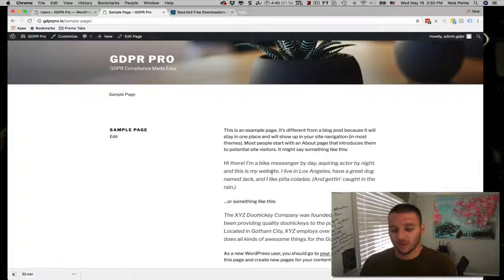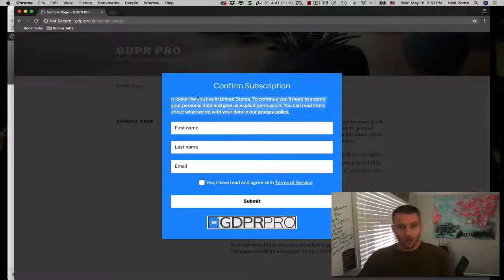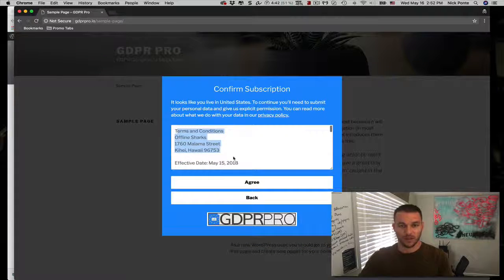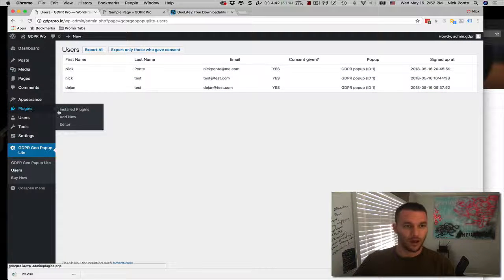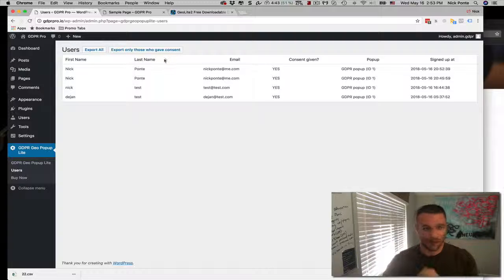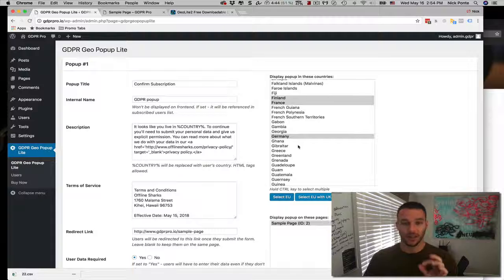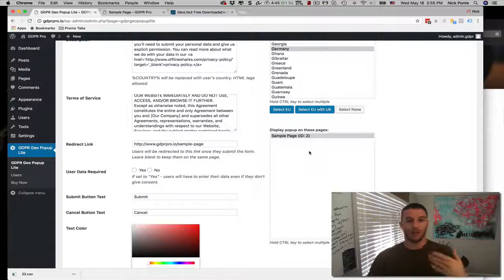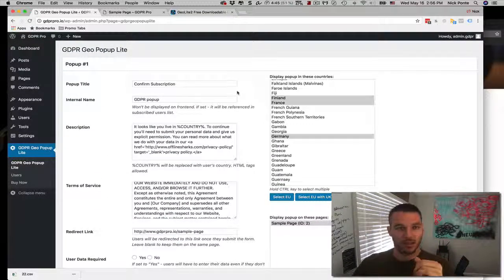GDPR Pro Review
GDPR Pro Review, GDPR Pro

GDPR Pro is the COMPLETE Package. Just look at the features that come standard:

* Software brings your site into compliance on 7 Key GDPR requirements.
* Works with your blog or any other custom implementation of WordPress.
* Works with E-Commerce stores.
* The cookie requirement compliance assures your EU visitors are briefed about cookie policy.
* Privacy policy' compliance creates consent requirement for your Privacy Policy.
* Right to Forget' compliance lets you delete your user data manually.
* Option to refuse to accept EU traffic on your site (built into the plugin).

GDPR Pro
Get GDPR Pro Review